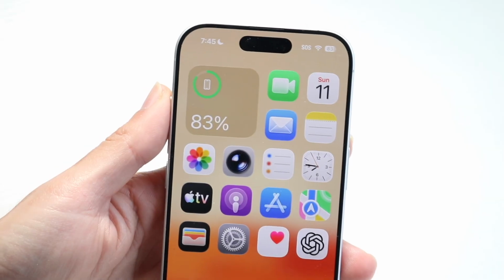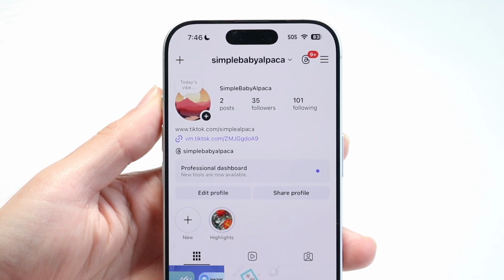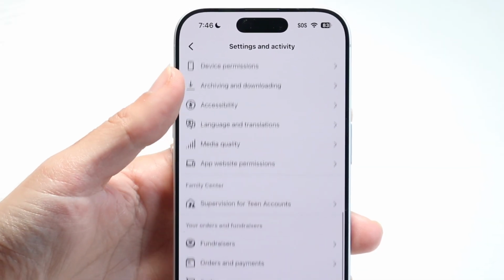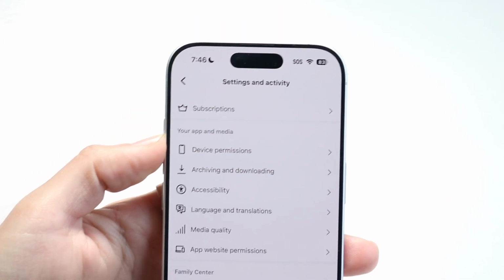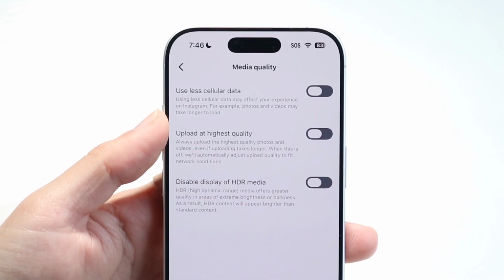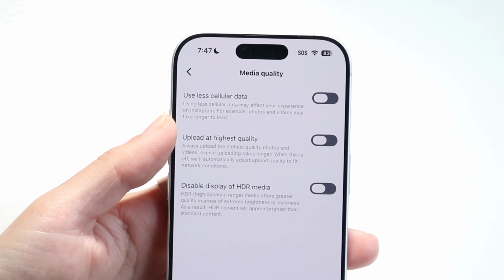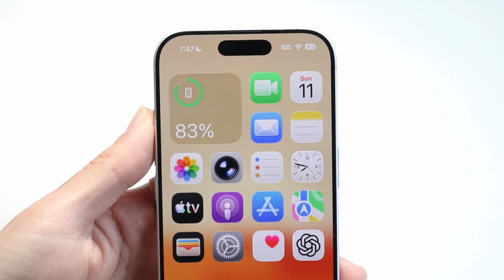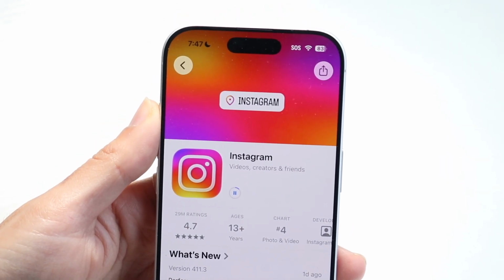How To FIX Instagram Photo Bad Quality After Posting! (2026)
Here is exactly How To FIX Instagram Photo Bad Quality After Posting! (2026)